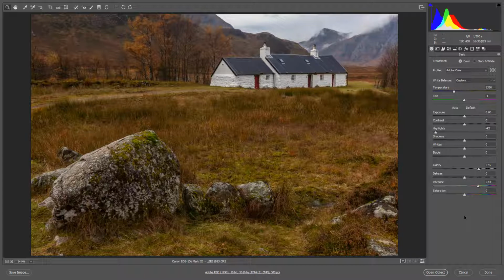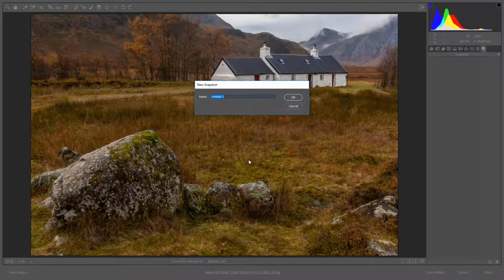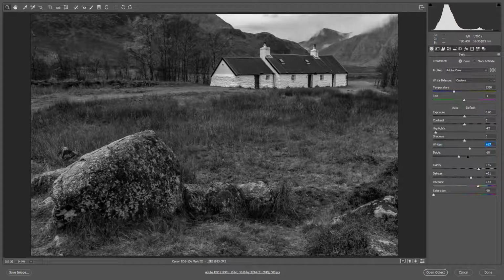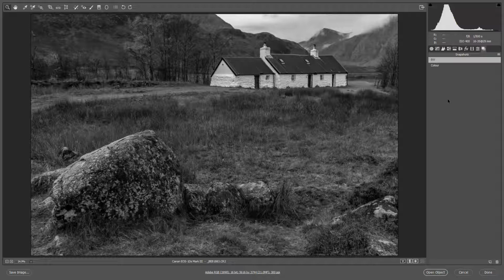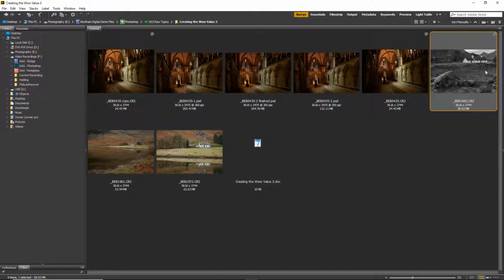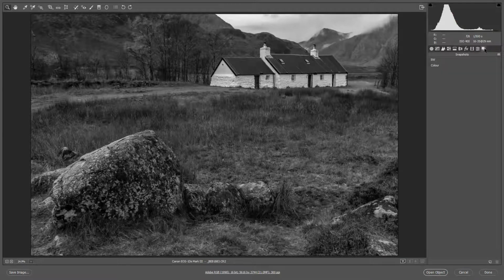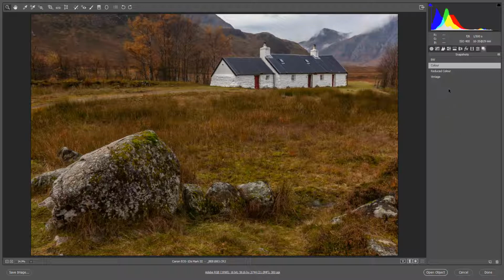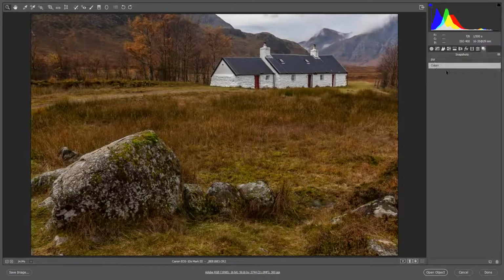Photoshop for Photographers - Video 019 - Snapshots in ACR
A little bit like undo history in ACR where we can save our work at important stages. A good option for when we want to get creative in ACR, which we can now do.